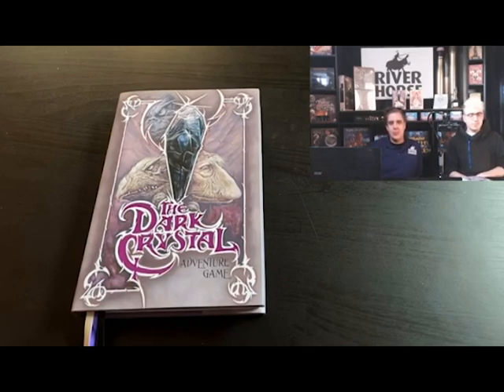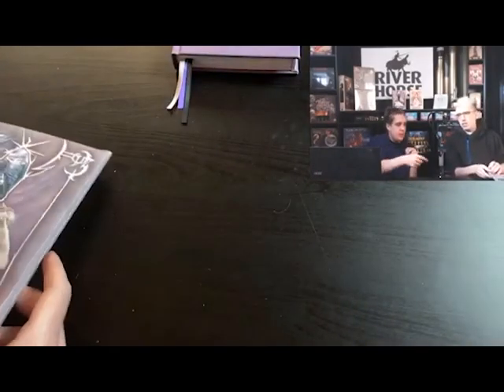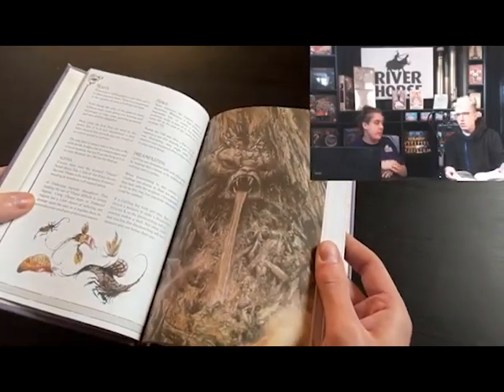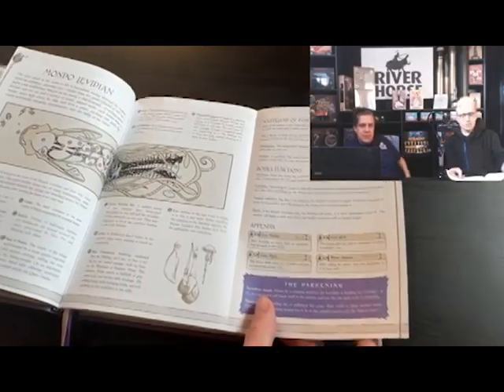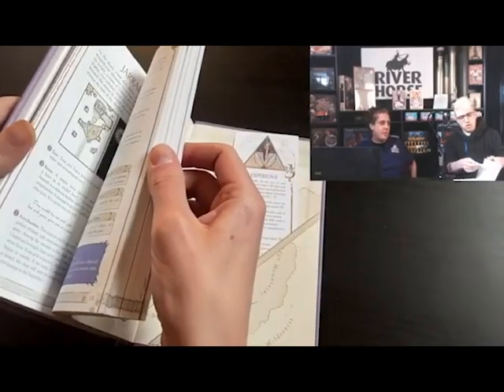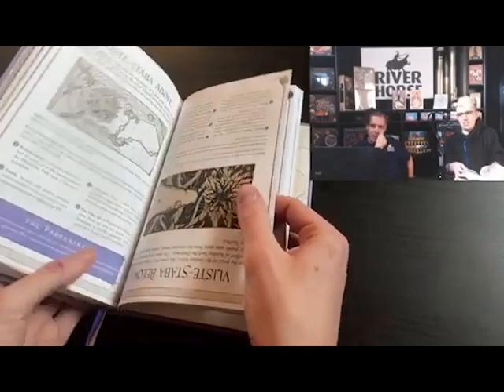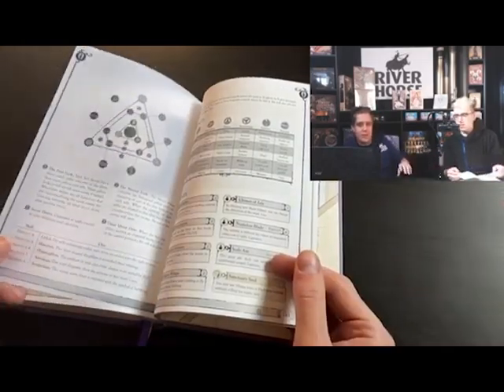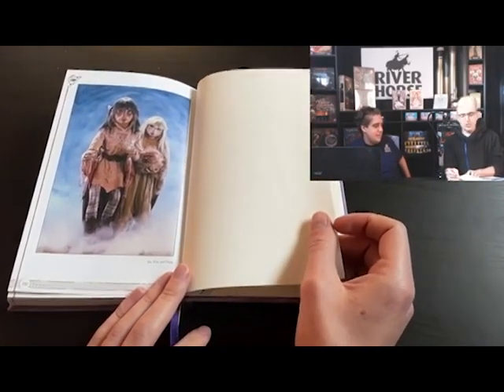Sneak peek at the Dark Crystal Adventure Game